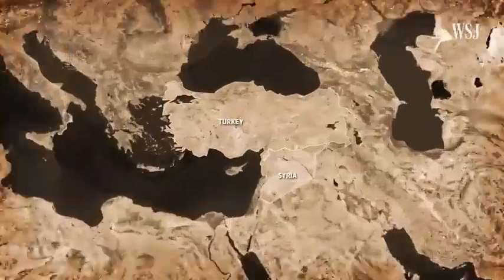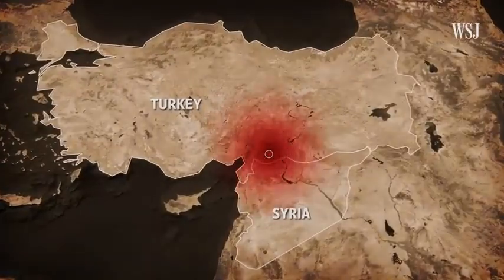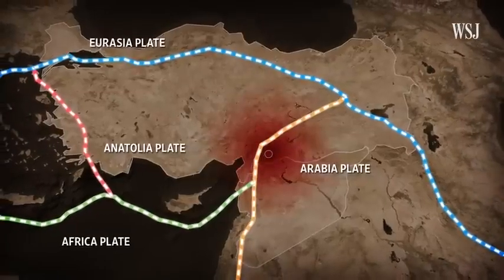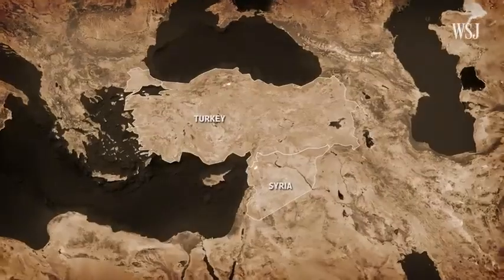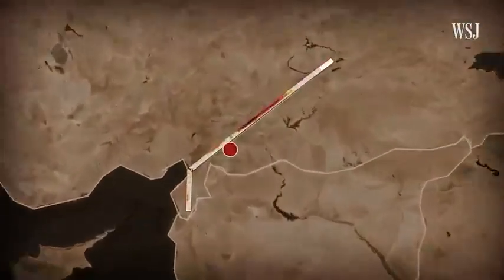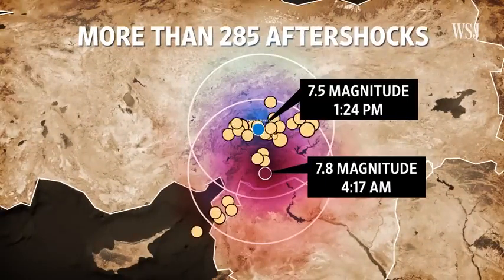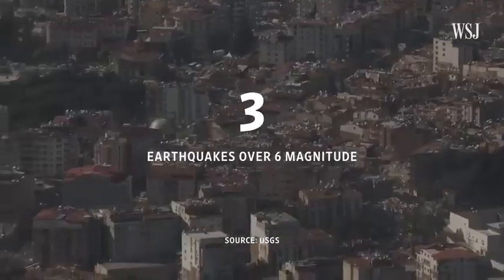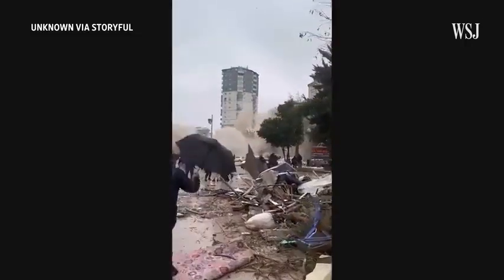The Science Behind the Massive Turkey Syria Earthquakes WSJ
Powerful earthquakes hit Turkey and Syria, causing thousands of deaths in Turkey’s worst seismic event in decades.

WSJ explains why the meeting of three tectonic plates under the region mean there may be more earthquakes along the fault lines.

News Explainers
Some days the high-speed news cycle can bring more questions than answers. WSJ’s news explainers break down the day's biggest stories into bite-size pieces to help you make sense of the news